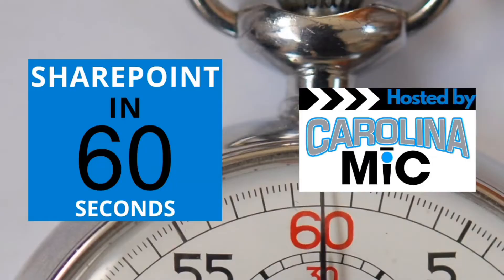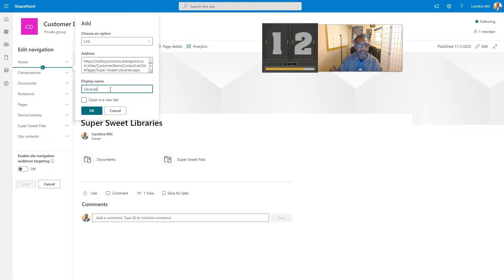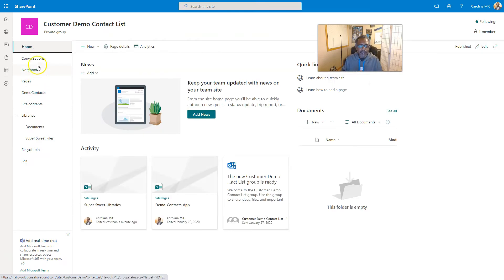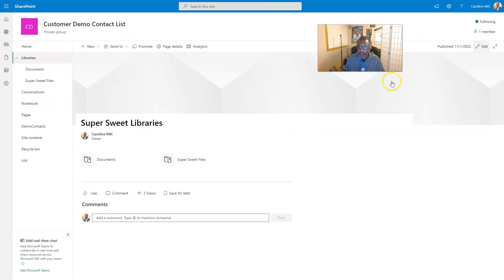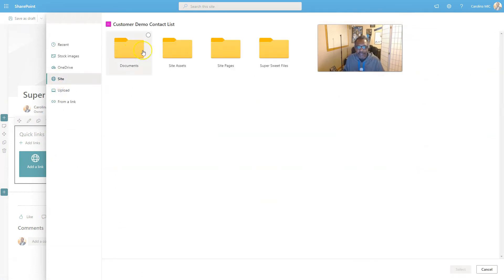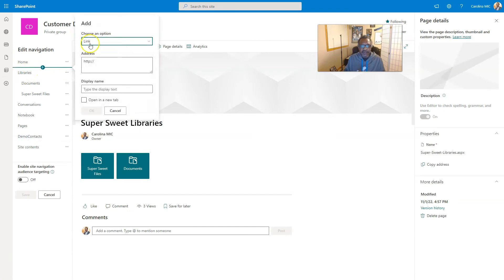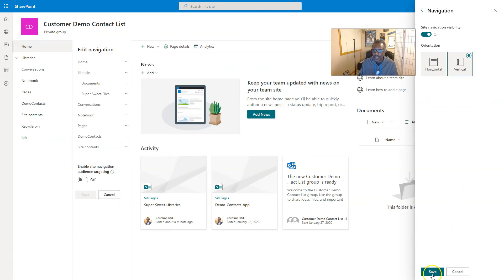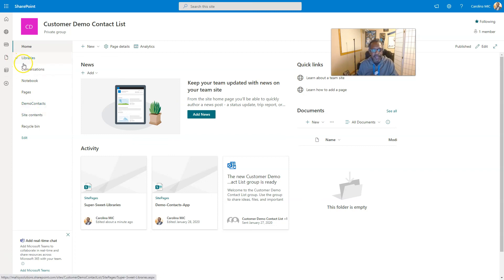SharePoint: How To Consolidate Document Library Links In Pages And Navigation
0:00 - Intro
0:34 - 60 Second Run Through
2:00 - Thank You!!!
2:15 - Step by Step Walkthrough

Watch to learn how easy it is to consolidate links for document libraries!